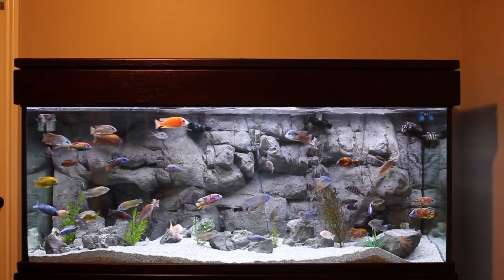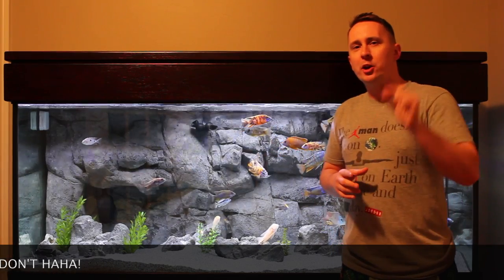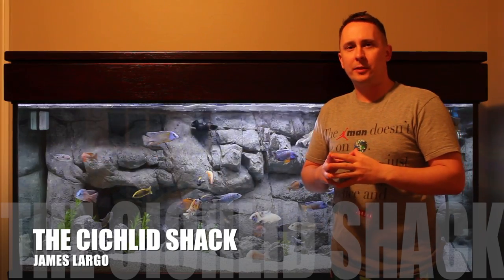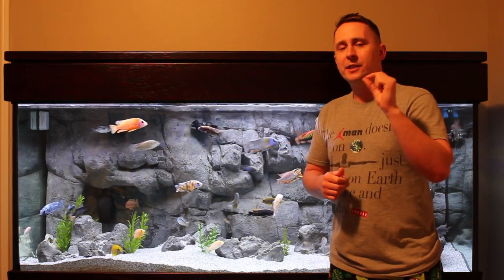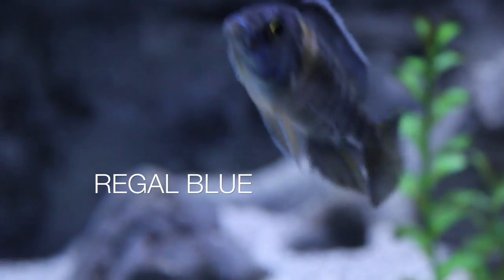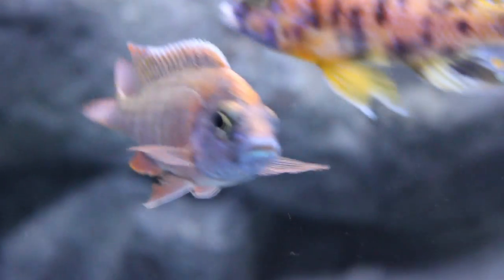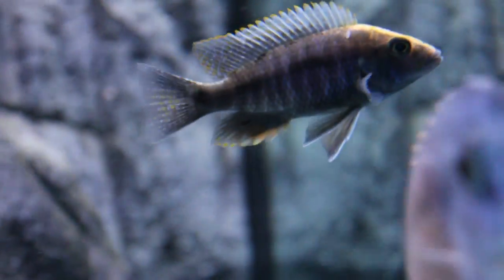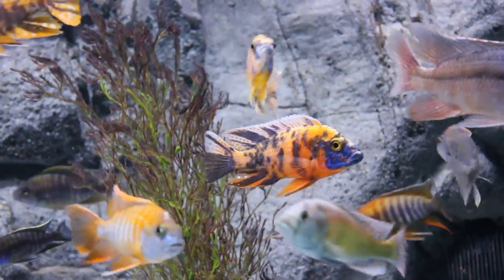The Cichlid Shack Review